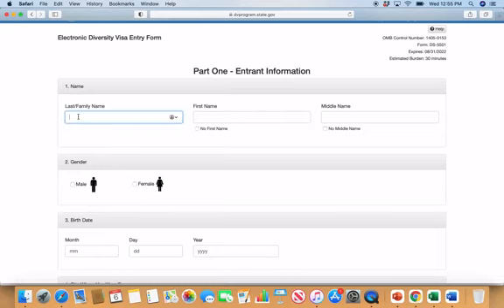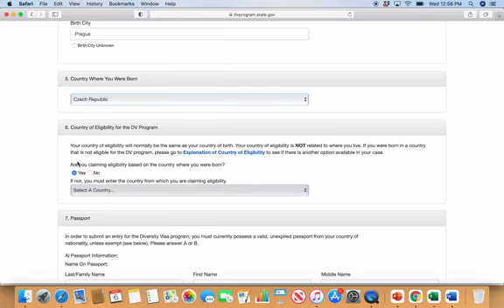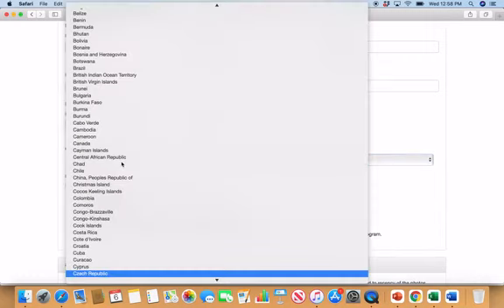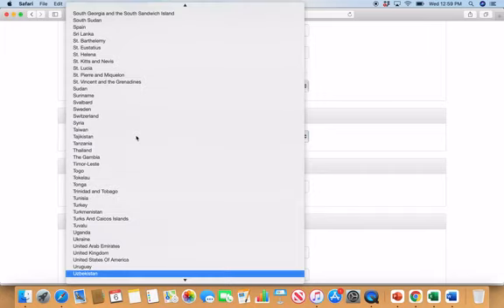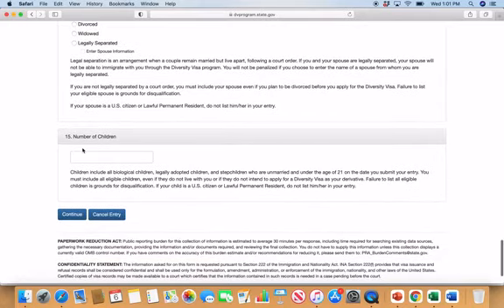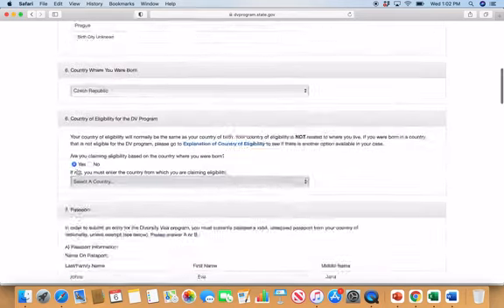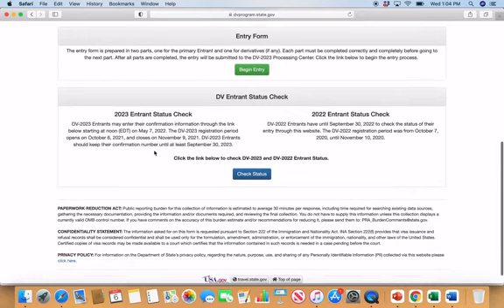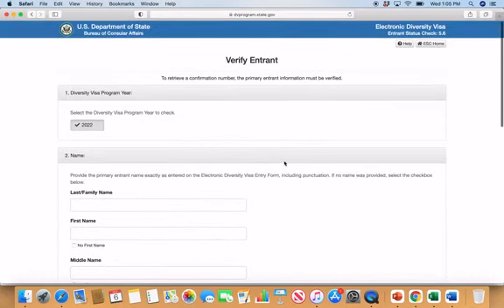Register for dv lottery 2023